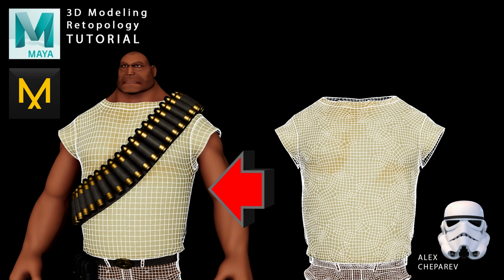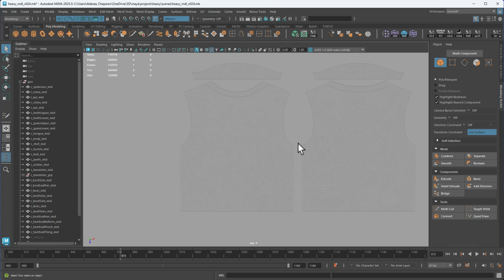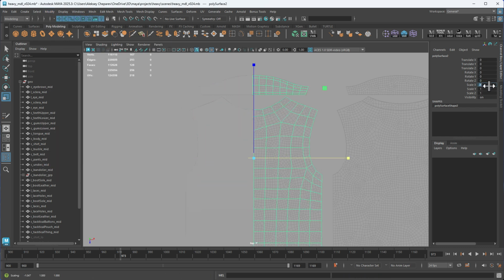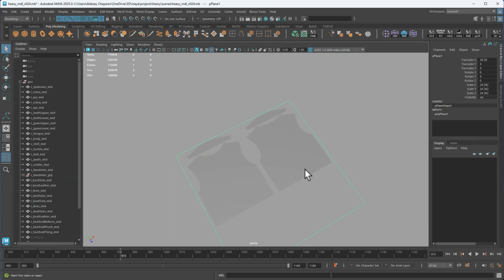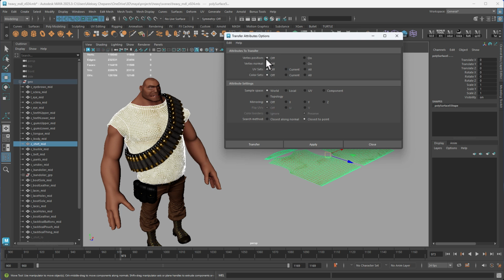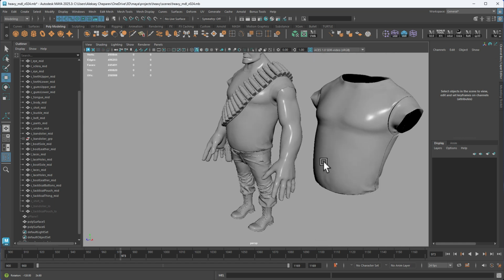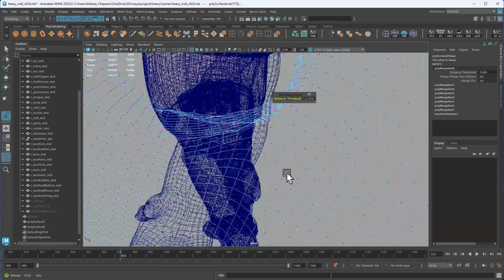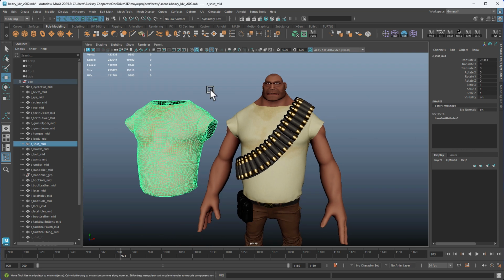Easy Retopology of Marvelous Designer Clothes in Maya (with easy UVs)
This tutorial covers my easy retopology method for clothes modeled in Marvelous Designer.

If you want to know a little about me, check out my interview with Jasmine from the Academy of Animated Art:

* 500 points towards future Rivian purchases like crossbars, bike mounts, a Wall Charger or a vehicle
* 6 months of charging with the Rivian Adventure Network*